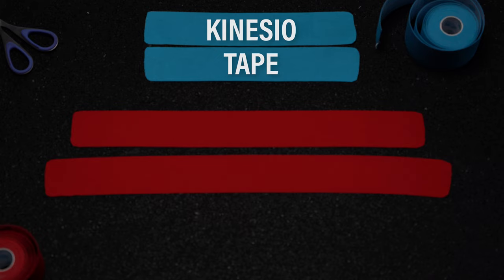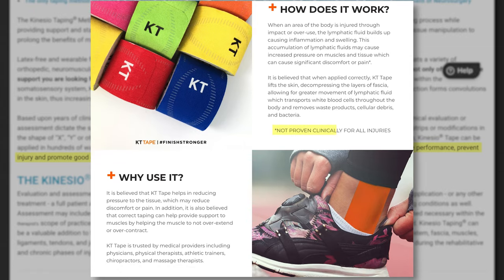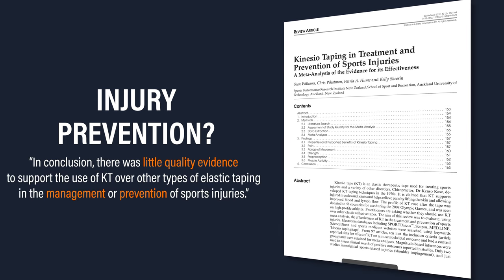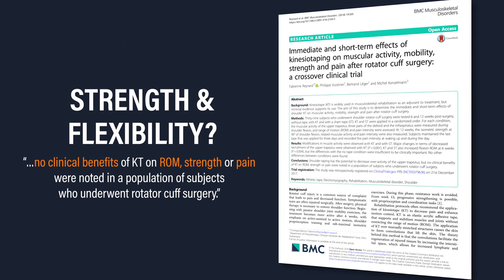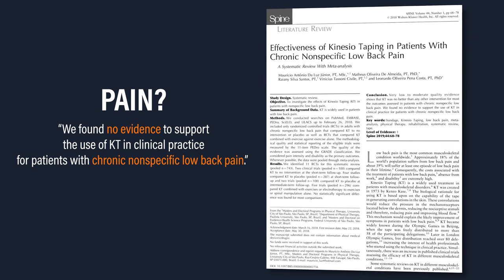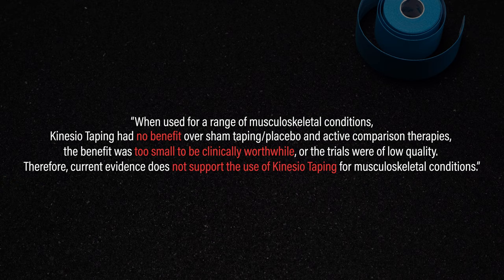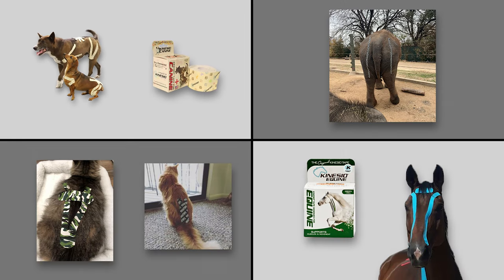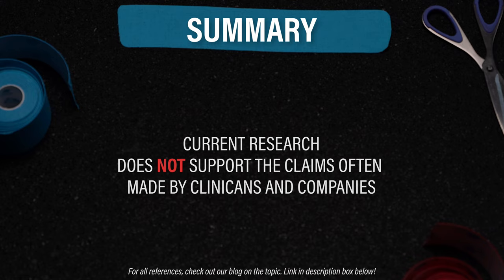Is Kinesiology Tape (KT) a Placebo? (Physical Therapist Explains Science | Research)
The purpose of this video is to answer 3 questions: 1. What does kinesiology tape (KT) supposedly do? 2. How does it supposedly work? 3. What does the research say? I’m also going to discuss my number one issue with it.

Intro (0:00)
What Does Kinesiology Tape Supposedly Do? (0:12)
How Does KT Supposedly Work? (0:47)
What Does The Research Say About… (1:07)
My Number One Issue With Kinesiology Tape (3:35)
Summary (4:56)